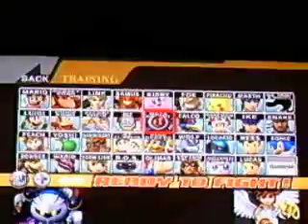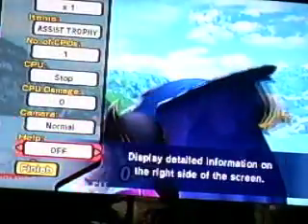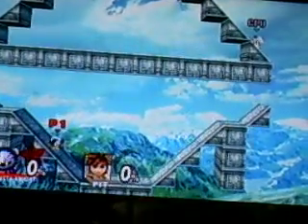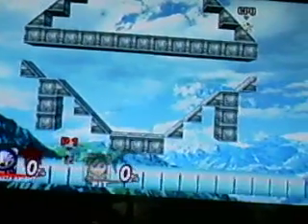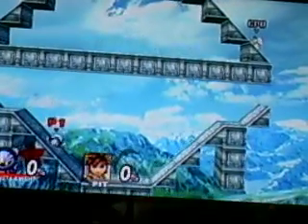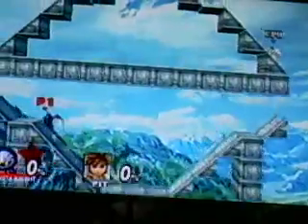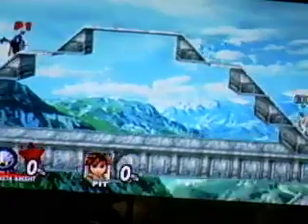SSBB: glitch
ok this is a glitch that I just found